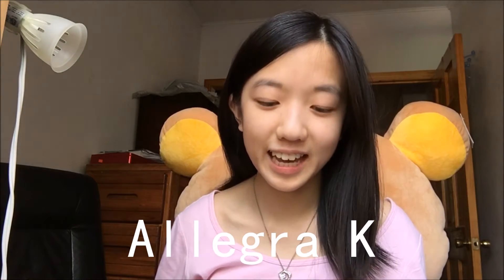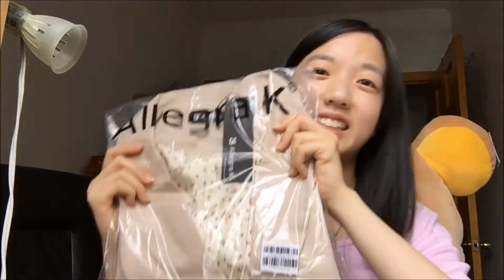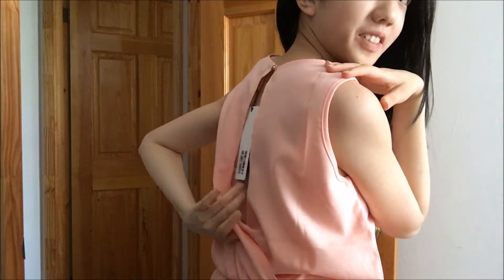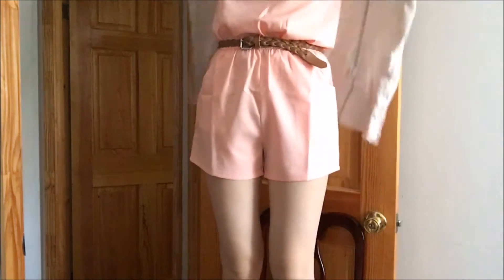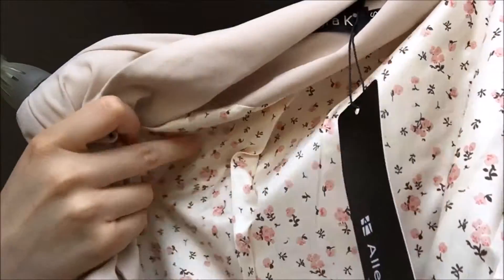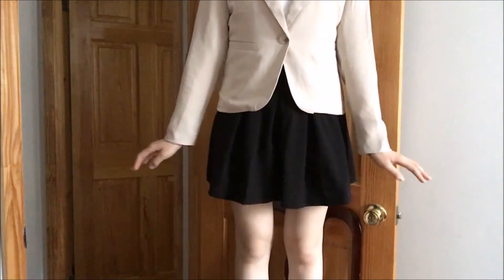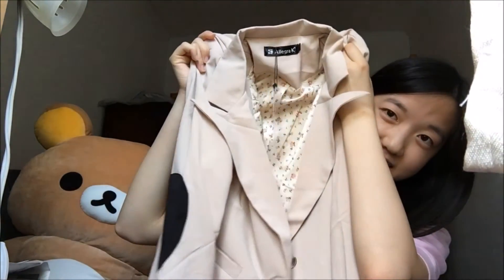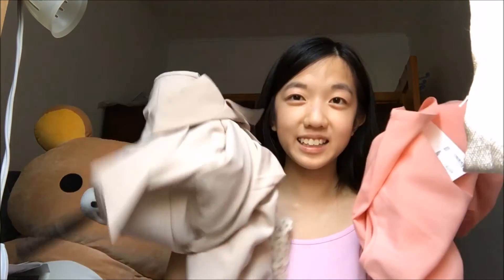Allegra K Fashion Clothing Review: Casual Romper & Elbow Patch Blazer (Jess Mail #48)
really awesome quality & they apparently have a warehouse in the U.S. too!
let me know if you guys liked the new editing, i put a lot more work into making the video ^^
LINKS (Amazon listing and their online shop):
Round Neck Sleeveless Cut Out Back Pockets Casual Romper

Peaked Lapel One-Button Elbow-Patch Blazer
Use this link to get $5 off your Amazon purchase!
Allegra K's instagram:
instrumentals used:
thank you all for 9OO ♡ ♡ ♡ ♡ ♡ ♡ ♡ ♡ ♡